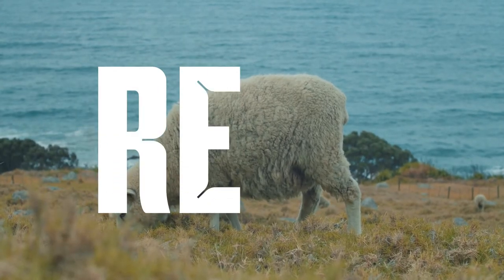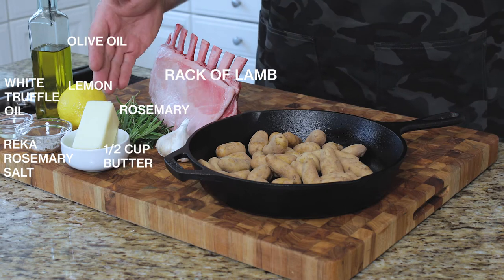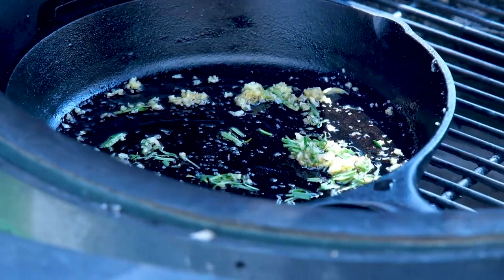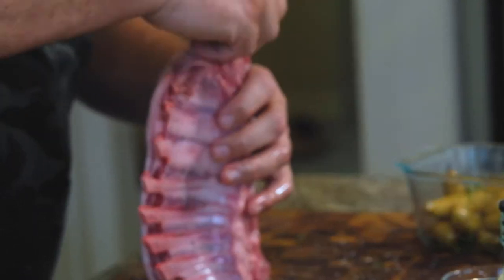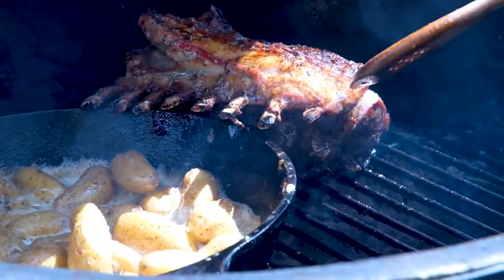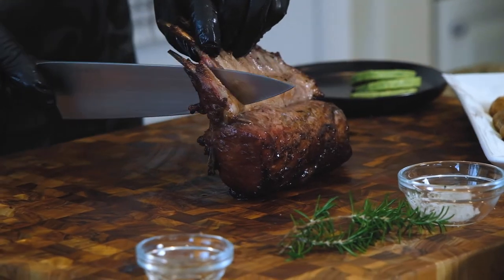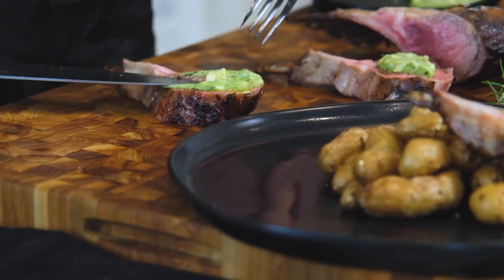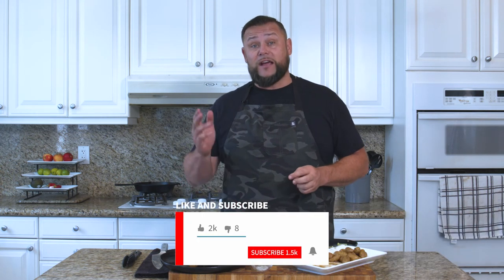New Zealand Rack of Lamb | EP 056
This is a rack of lamb like you've never seen before! And only the best of them come from New Zealand.

NEW ZEALAND RACK OF LAMB

0:00 - Video Start
0:15 - Introduction
1:07 - What You'll Need
1:35 - Prepping the Pan
2:34 - Prepping the Potatoes
3:30 - Prepping the Rack
4:00 - To the Grill
5:18 - Resting and Adding Final Touches
6:41 - Plating
7:15 - Taste Test
8:14 - Final Remarks